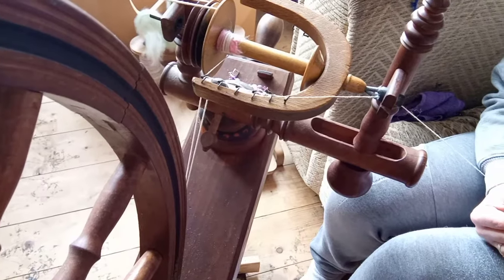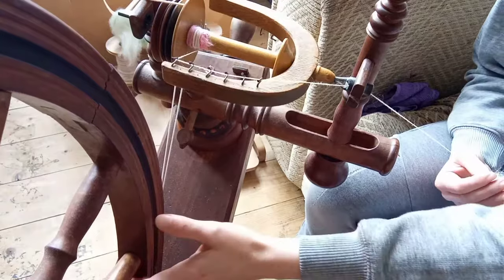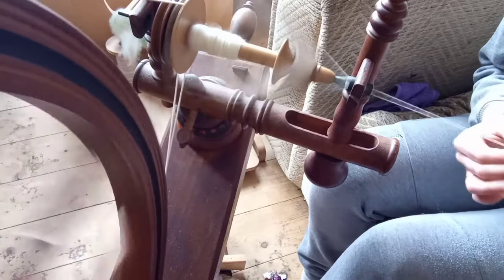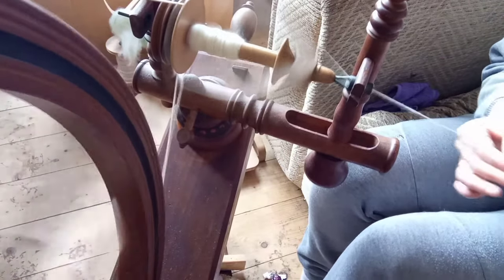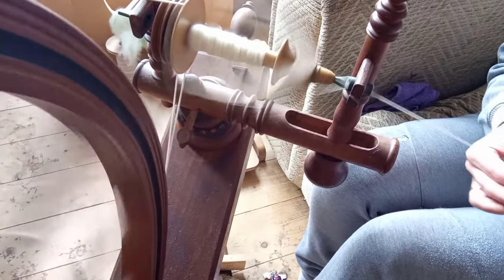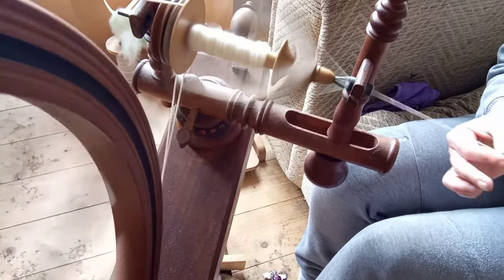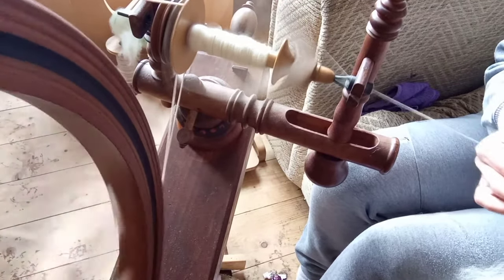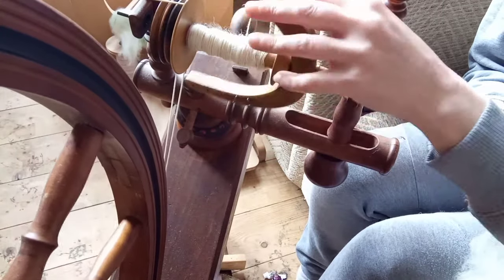The History of the British Cheviot sheep breed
thank you all so much for watching and putting up with my reading as I get muddled up 🤣🤣.
If you would like to support me in another way there is my facebook page Sadie's Spincraft and my Instagram @sadiesspincraft plus there is my PayPal if you would like to buy me some wool.

love and hugs to all you wonderful people and stay safe xx